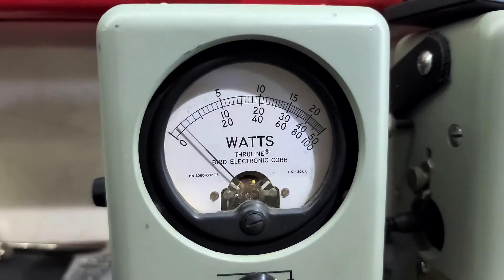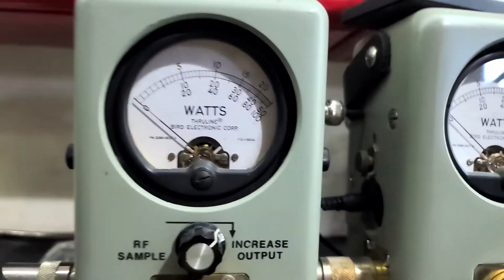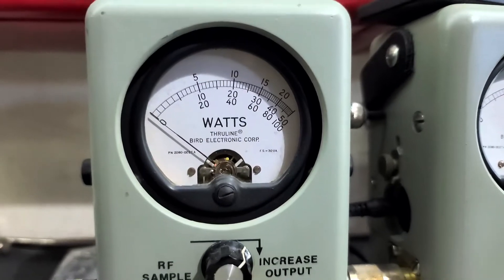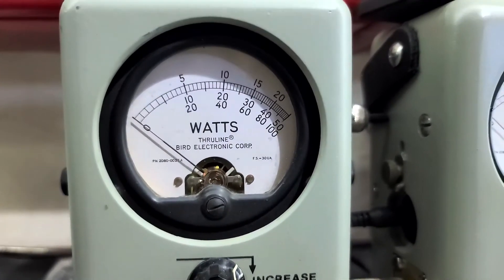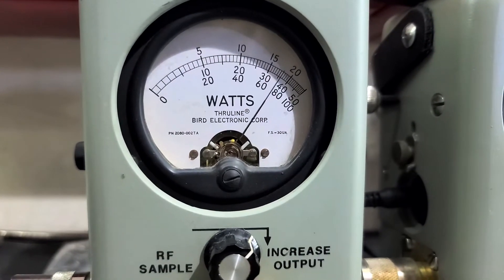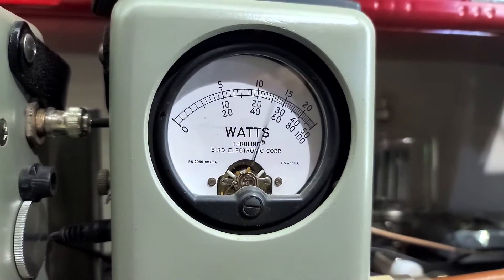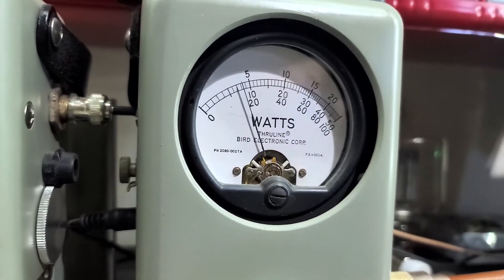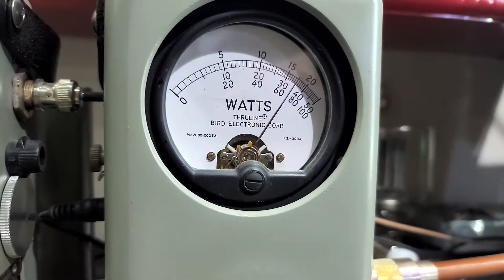RCI-2995DX CF tune up report for Buster in TN from.